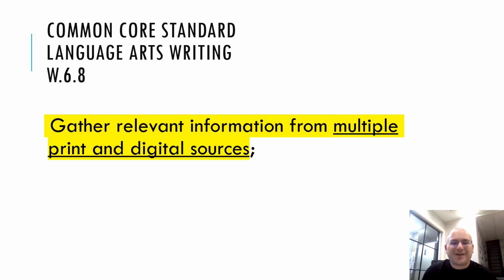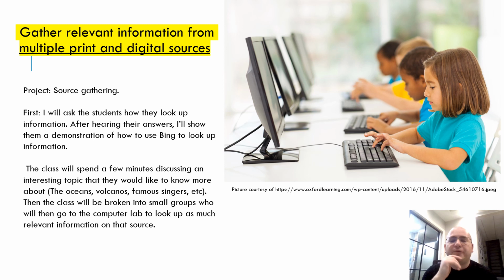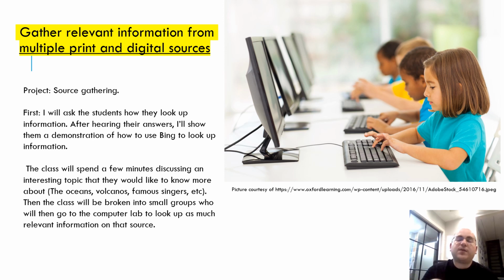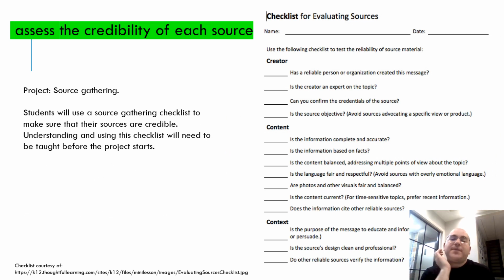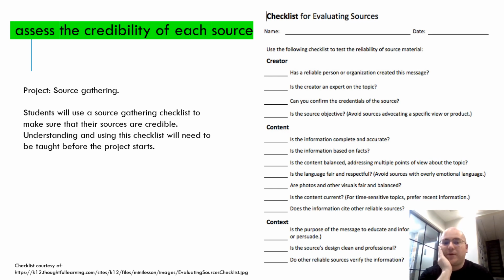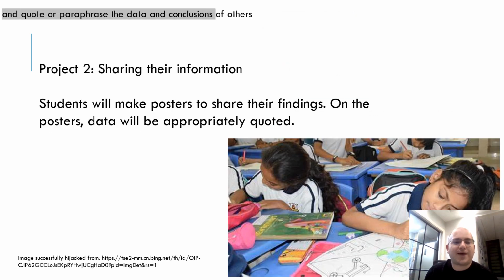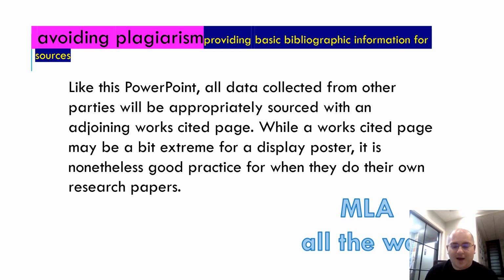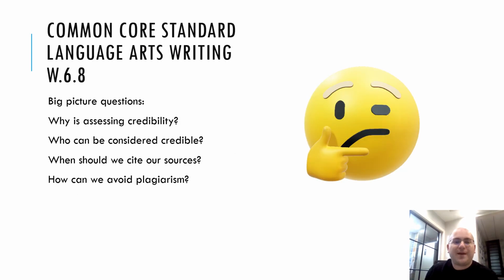Moreland Module 6v